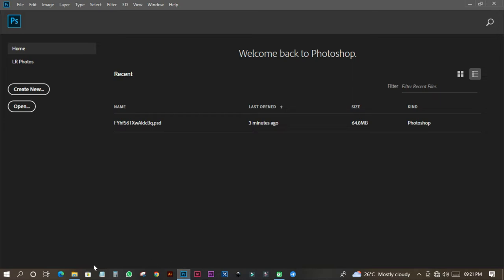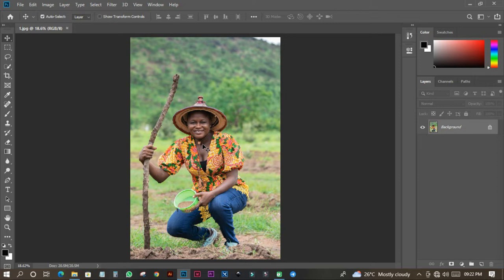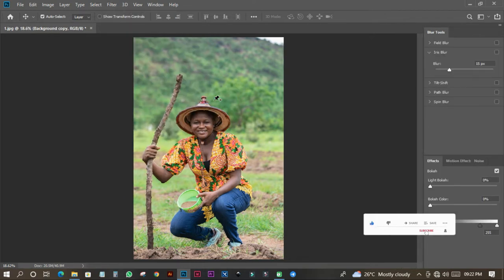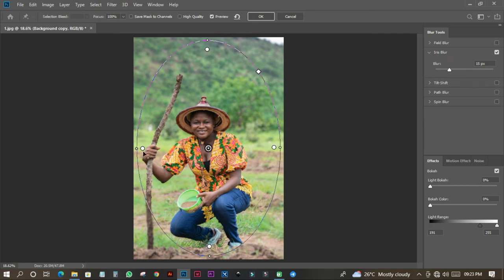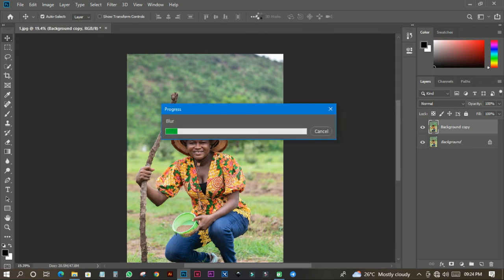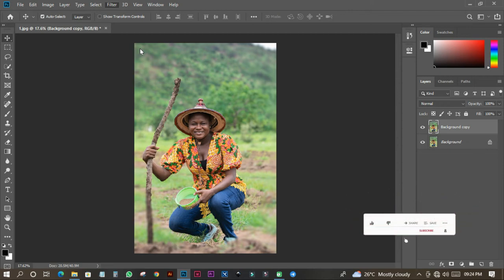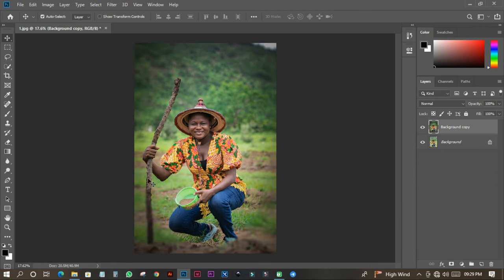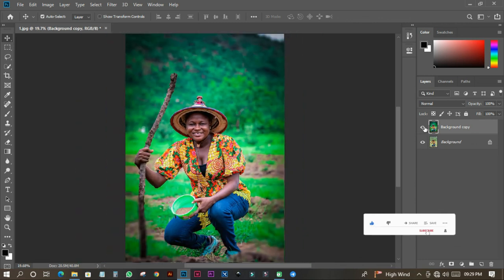How to Color Grade an Image in Photoshop in just 6 minutes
This is another retouching video and color grading in Photoshop